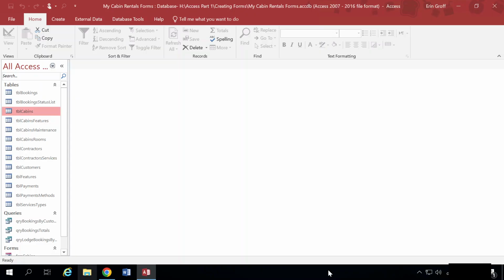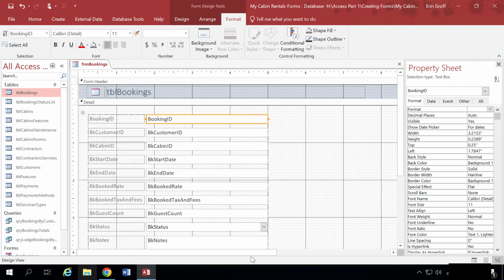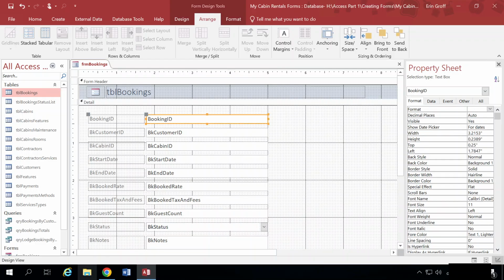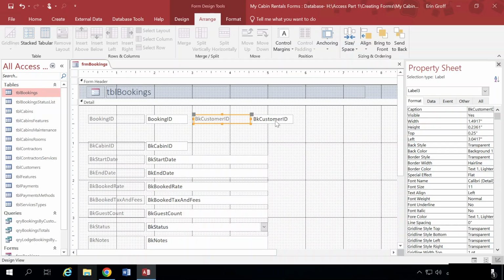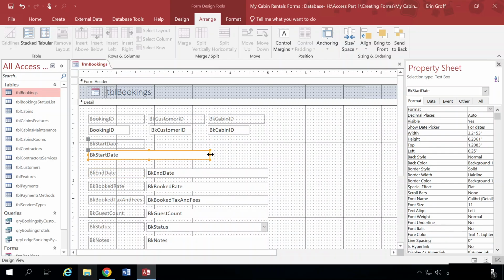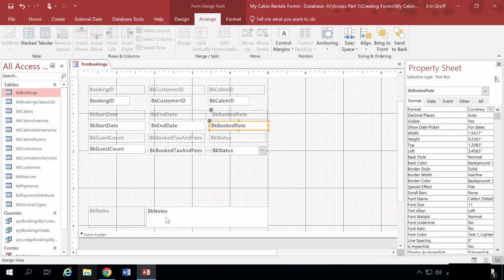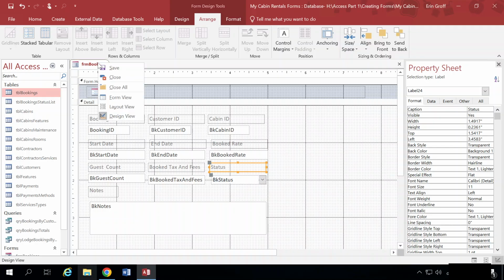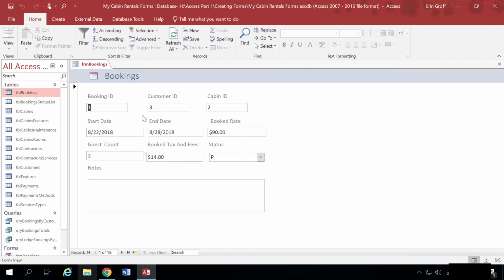AP1 Activity 4-5